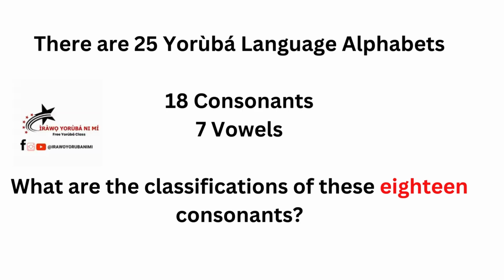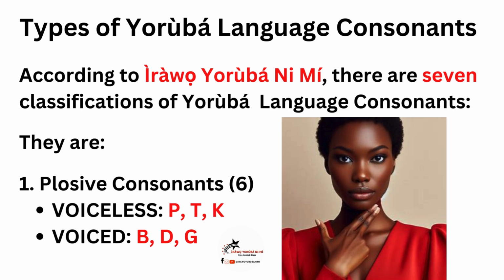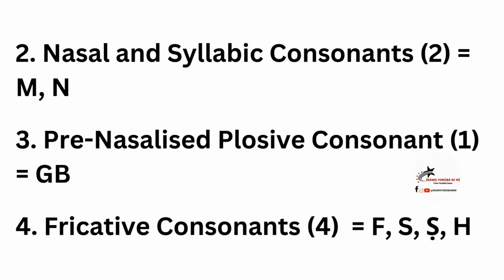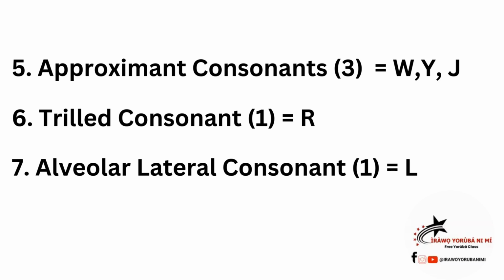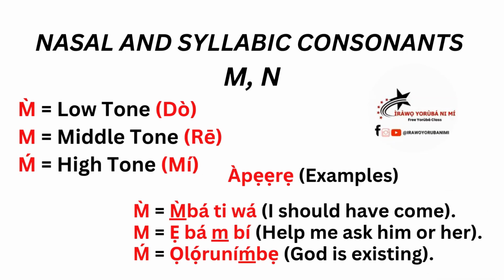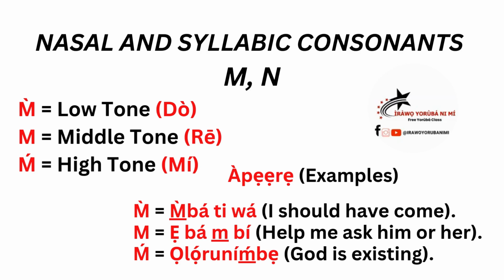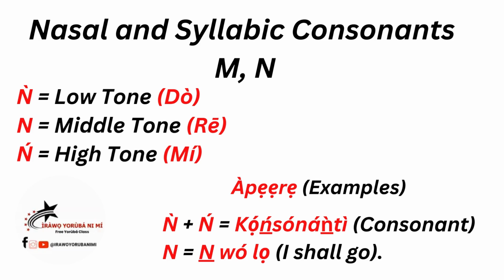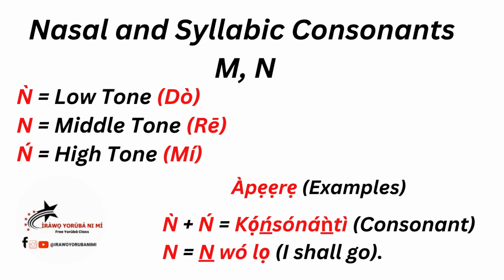Types of Yorùbá Language Consonants: Lesson 2 - Part 7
IRÚ Ẹ̀YÁ KỌ́ŃSÓNÁǸTÌ ÈDE YORÙBÁ - Types of Yorùbá Language Consonants